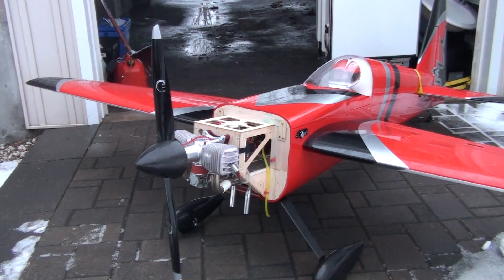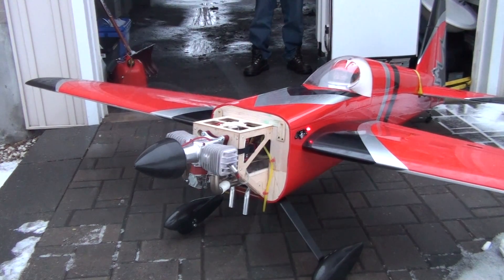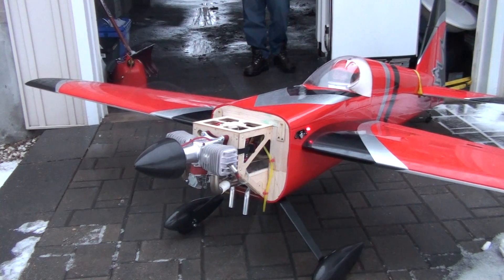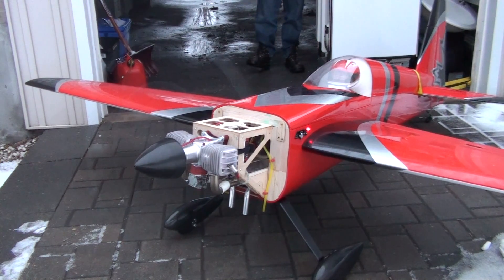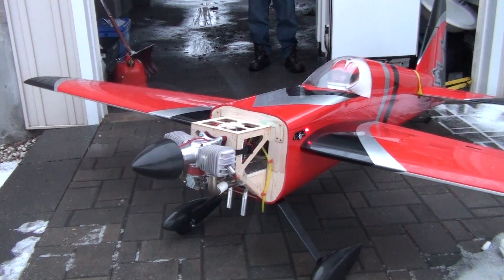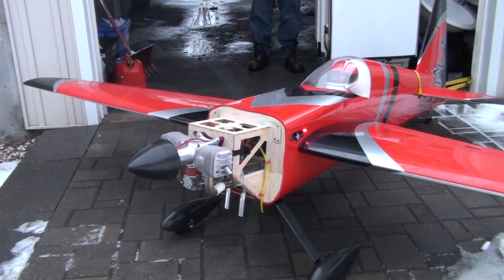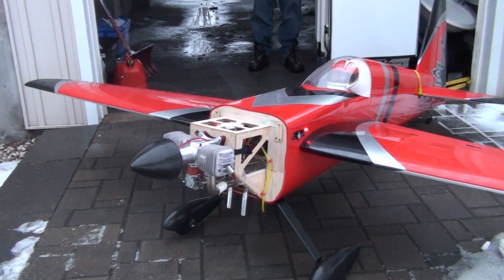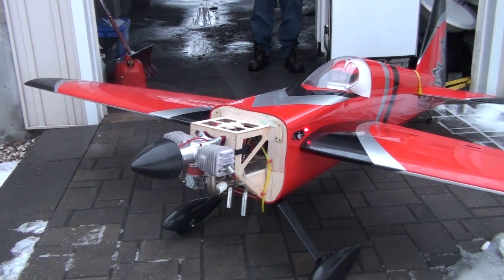Engine run up of DA100L on 35% Carden Edge 540